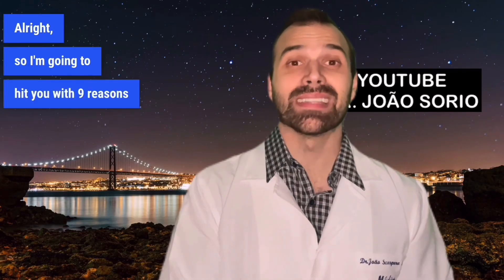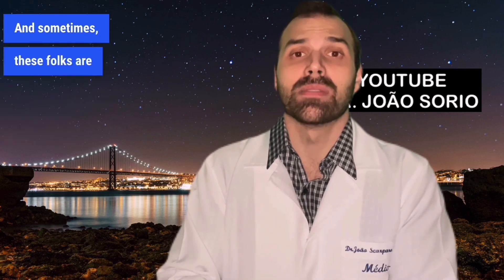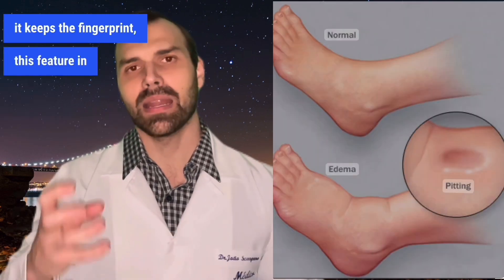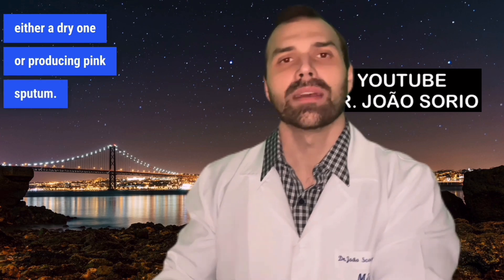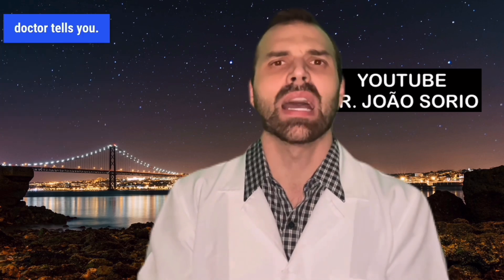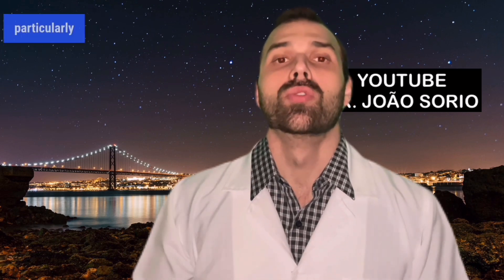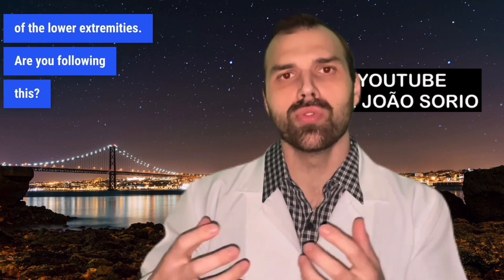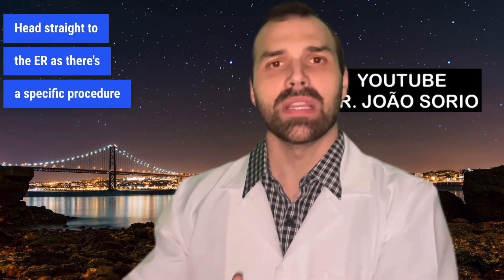SWOLLEN LEGS | 5 WARNING SIGNS and 9 Causes of Swelling in Feet and Legs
Swollen legs and swollen feet, do you know the main causes of this symptom? What are the 5 warning signs of swollen legs and feet? Endocrinologist Dr. Sorio explains the differences between the main causes of lower limb edema (swelling in the legs and feet).

Also watch:
💥 8 EXAMS THAT COULD SAVE YOUR LIFE AND YOU DON'T KNOW